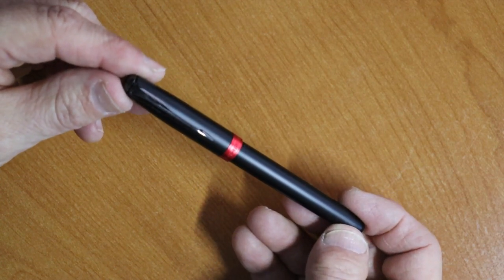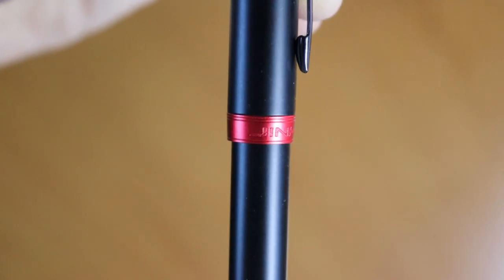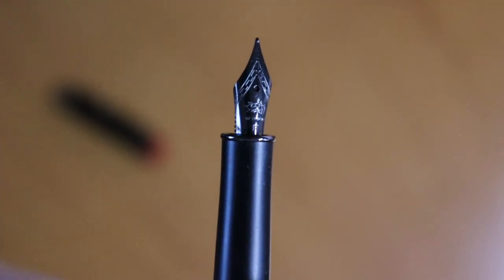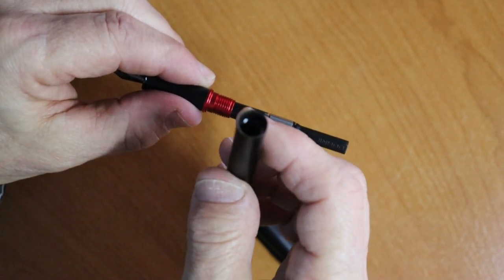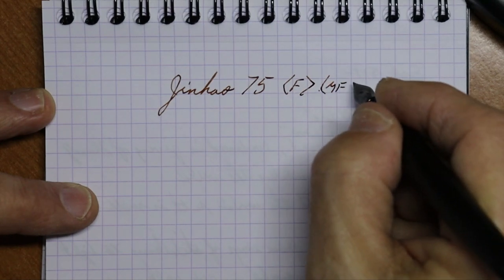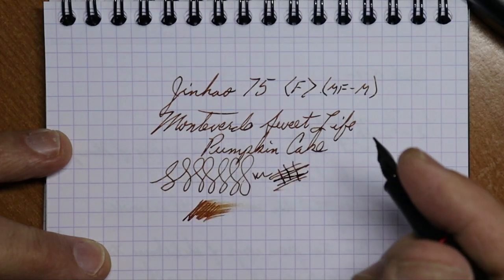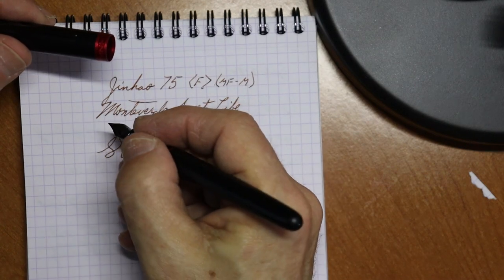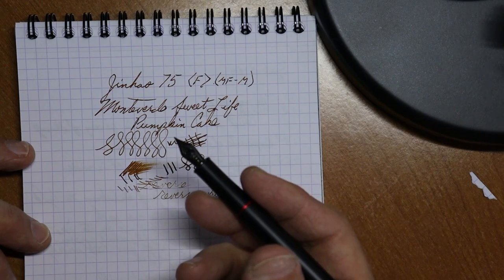Jinhao 75 Fountain Pen Review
Along the style of the Parker Sonnet and Parker IM, we have the Jinhao 75 fountain pen. This pen sports a fine nib tip on a #5 nib, but it writes more like a medium-fine to fine tip. Nice weight and posts securely, and takes standard international cartridges (long and short) and converters. This is a nice writer that won't disappoint those who prefer a medium size fountain pen.